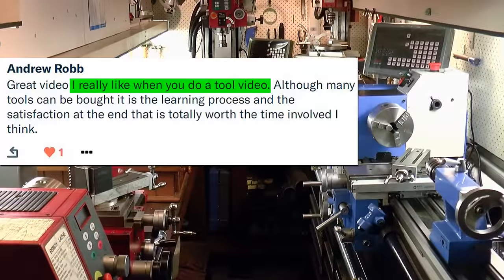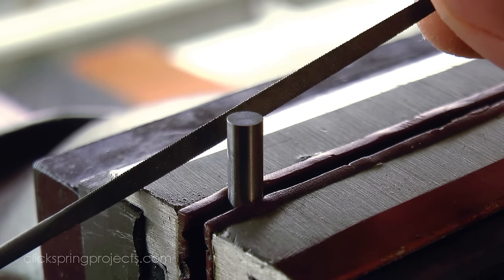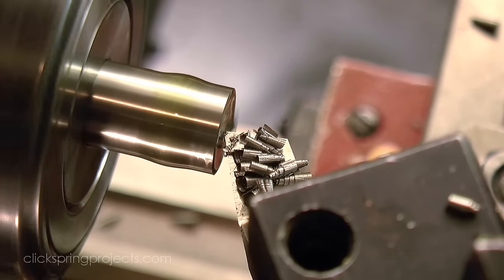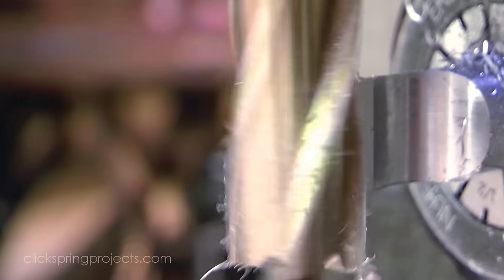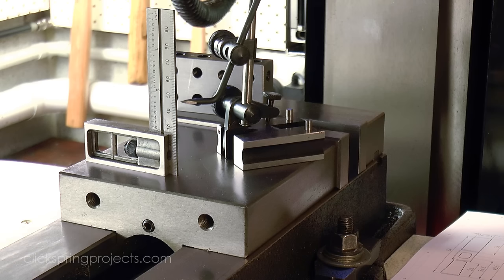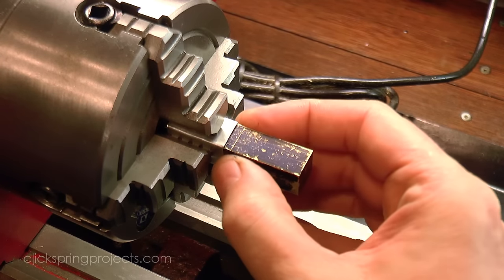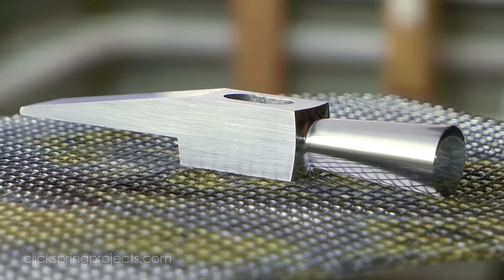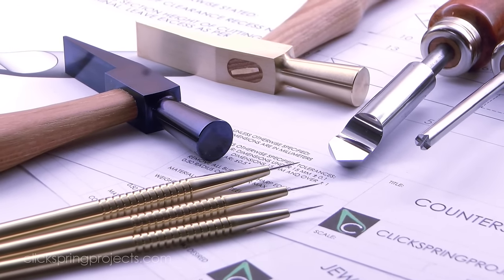Tools, Glorious Tools! #7 - Four Shop Made Everyday Hand Tools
Hi Folks,

Its time for some more shop made tools - Please enjoy!

A very special thank you to Patrons:

Glenn Trewitt
Mike Manfrin
Christopher Warnock
Guy Loughridge
Adam Slagle
Tim Bray
Dan Keen
Samuel Irons
Sean Kuyper
Matteo Neville
Daniel Cohen
Larry Pardi
Olof Haggren
Stassinopoulos Thomas
Florian Ragwitz
Andrew Smith
Bernd Fischer
Sam Towne
Jack Cause
Matthew Middleton
Thomas Veilleux
Dave Seff
Robin Haerens
Mark Coburn
Bogdan Dan
Steven R. Crider
Gary Levario
Pete Askew
Jeff Armstrong
Rudolph Bescherer Jr
Robert Petz
Ralph McCoy
Jim Popwell
Kaedenn
Bradley Pirtle
Alan Carey
PaxAndromeda
John A McCormick
Thomas Eriksen
Michael Hardel
Tim Ball
Dominik Rogala
Xanadu-King
Eric Witte
Peter
Grant Michener
Jonathan Teegarden
Steve Hossner
RuKiddin06

Project #1 - Metal Scriber
Materials:
(3/16 in to ¼ in rod) x 130mm (approx) Brass (free machining)
1 x Sewing needle

Project #2 - Pin Chamfering Tool
Materials:
¼ in Drill rod (aka Silver Steel) x 125mm

Project #3 - Single Lip Countersink
Materials:
7/16 in Drill rod (aka Silver Steel) x 60mm
¼ in mild steel x 80mm

Project #4 - Jewellers Hammer
Materials:
½ in x ½ in x 88mm Brass (free machining)
½ in x ½ in x 88mm O1 tool steel
20mm x 275mm Hickory dowel

Tools & Shop Products:
Anytime Tools 5 Lathe Mill CENTER DRILL
Loctite 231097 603 Retaining Compound, 10 mL
Dykem blue
Bernz-O-Matic ST2200T Micro Flame Butane Torch Kit
Optivisor Headband Magnifier
Boric Acid Powder, 6 oz.
Magnetic Base Adjustable Metal Test Indicator Holder Digital Level 14" - Tool Stand
Anytime Tools Angle Block Set 1°, 2°, 3°, 4°, 5°, 10°, 15°, 20°, 25°, 30° Precision +/- 20 Seconds, Machinist Tool, 10 Piece Set

Books:
Workshop practice Series